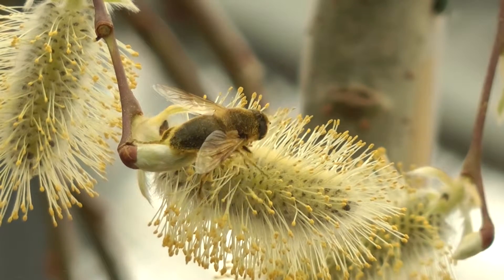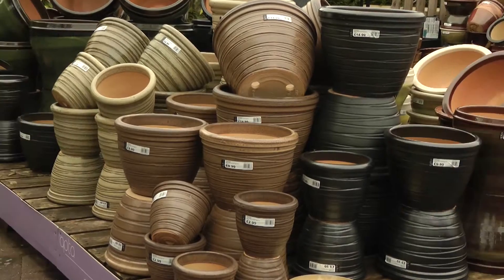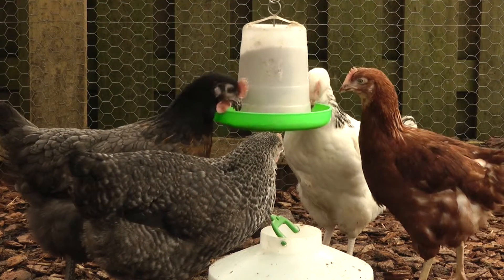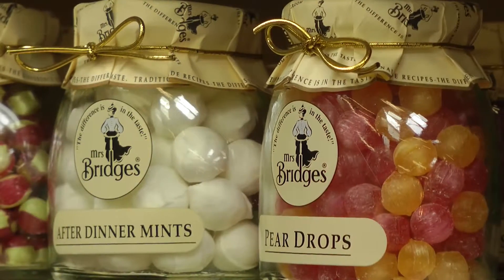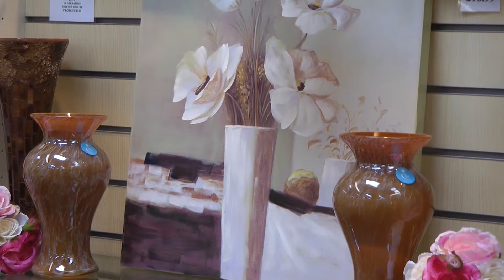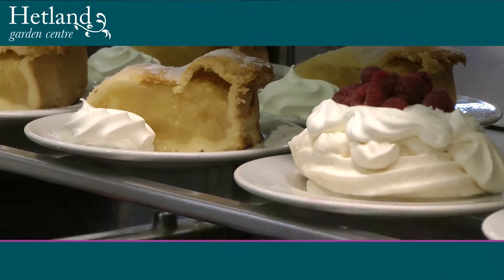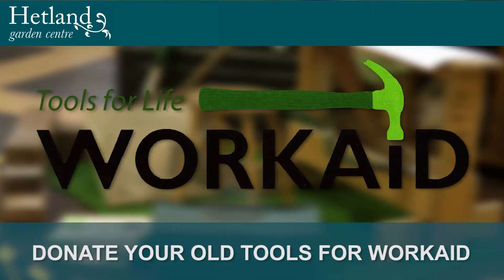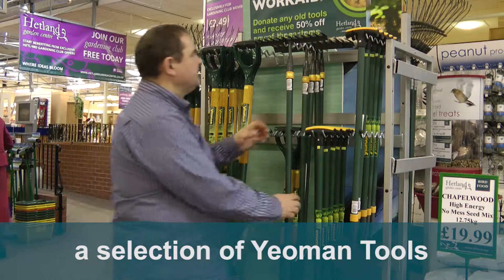Hetland Garden Centre near Dumfries - April 2011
Hetland Garden Centre near Dumfries is Dumfries and Galloway's premiere garden centre and is always worth a visit. The garden cenrtre is open 9am till 6pm everday, the tearoom is open 10am till 5pm. Come along and see the range of plants for your flower beds and patio containers. In the gift shop we've got something for everyone and any occasion and the Oak Tree Tearoom is a destination in itself! And remember to sign-up to the Hetland Gardening Club, it's free to join and you can save straight away. We're also supporting WorkAid. Donate your old tools to be refurbished and sent to East Africa. As a thank you we are offering 50% of a selection of Yeoman tools when you donate to WorkAid.